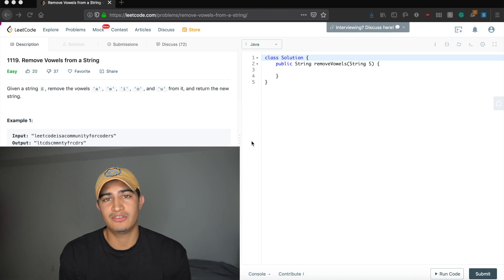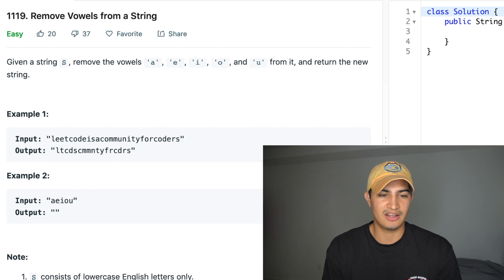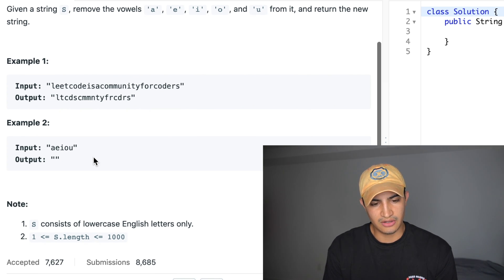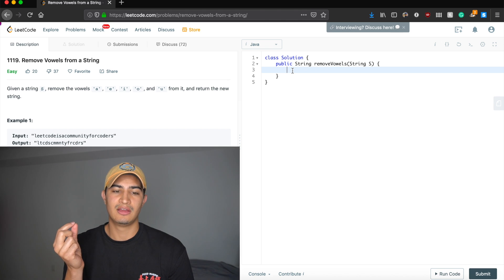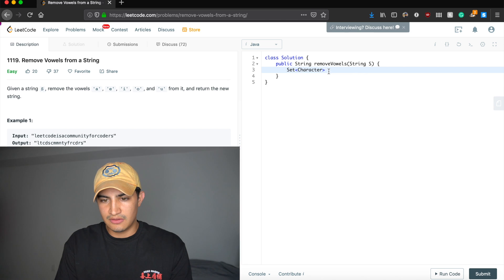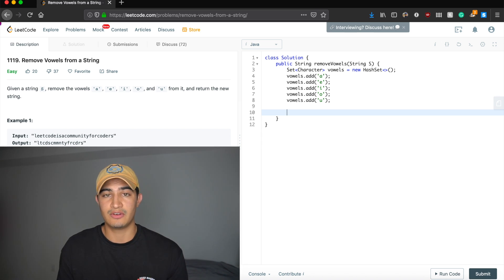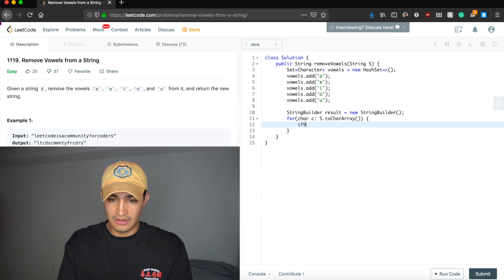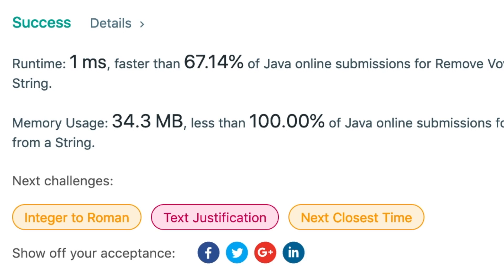Remove Vowels from a String